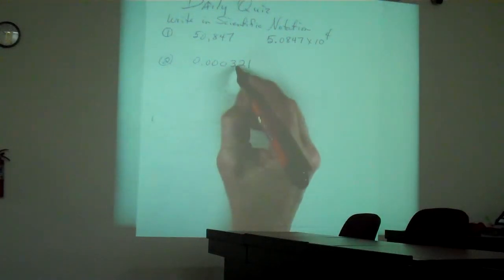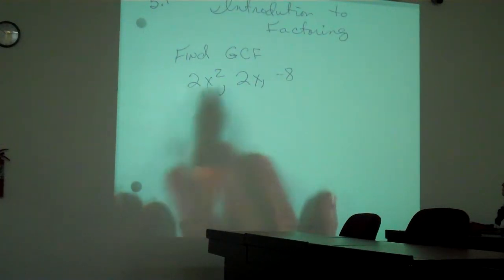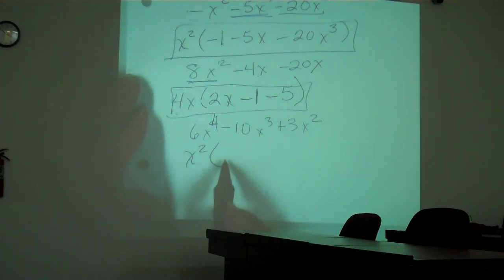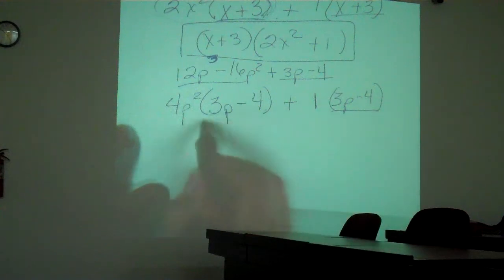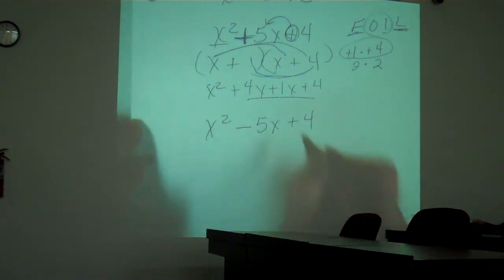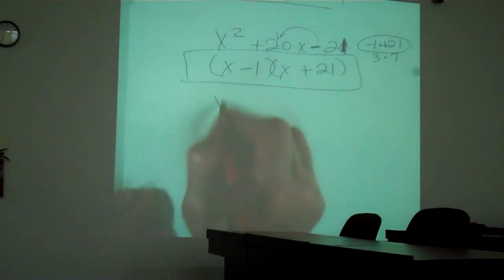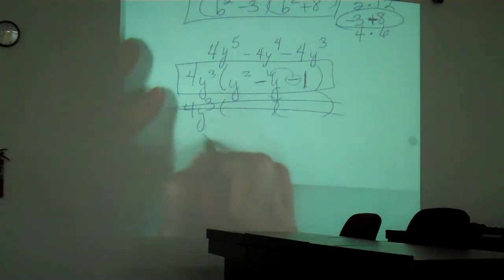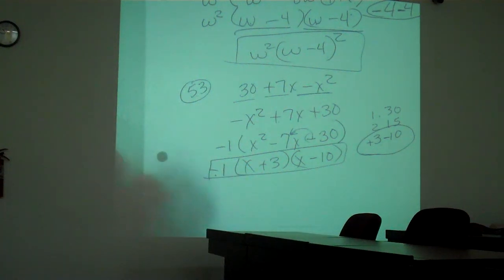CCDM112 5 1 5 2